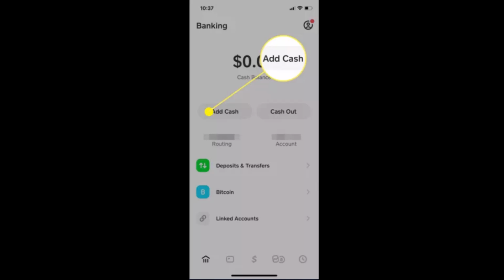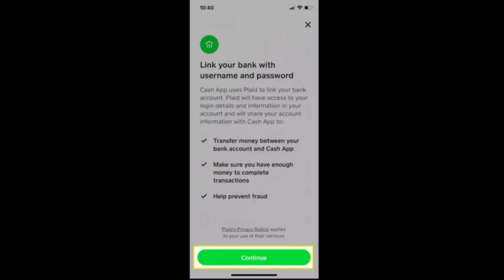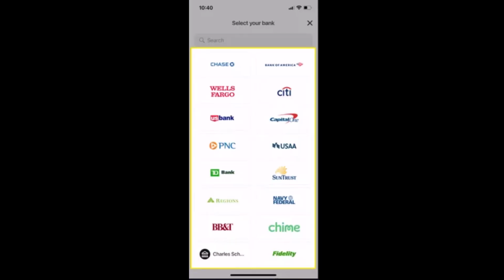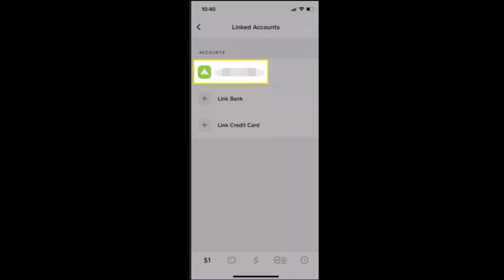How to Link Bank Account to Cash App – Add Bank Money Quickly !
This video guides you in an easy step-by-step process to link or add  Bank account on Cash App.

Chapters / Timestamps
0:00 Intro
0:09 Link bank account
0:58 Outro